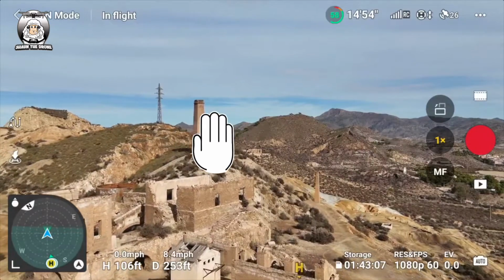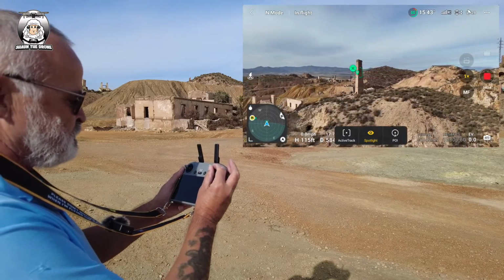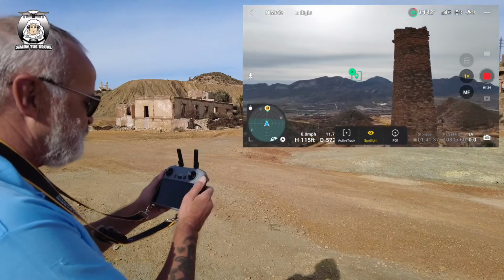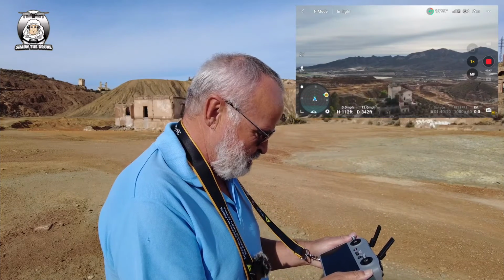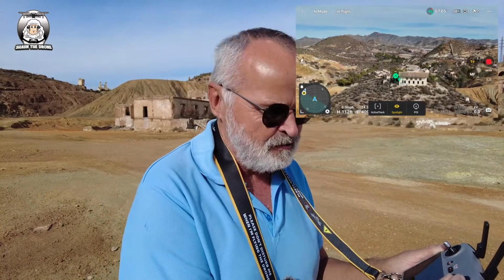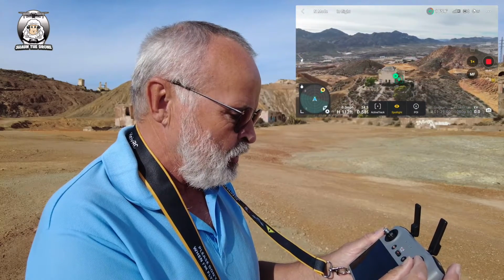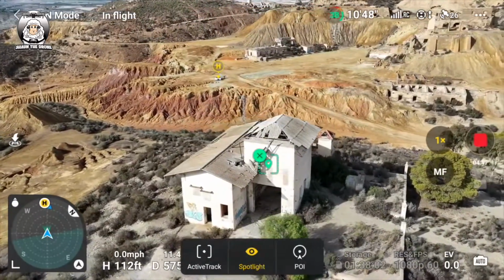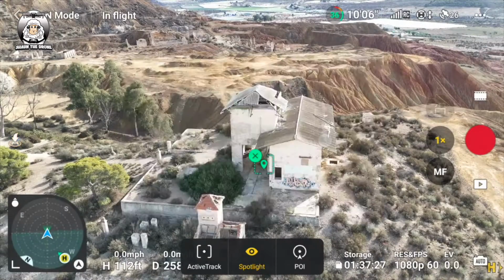DJI Mini 4 Pro how to use spotlight mode great tip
Great tip for DJI Mini 4 Pro Spotlight